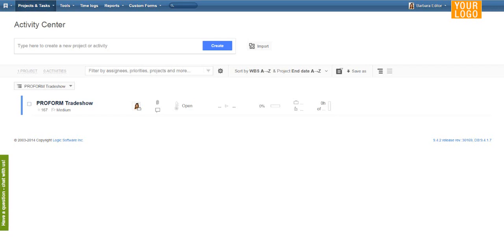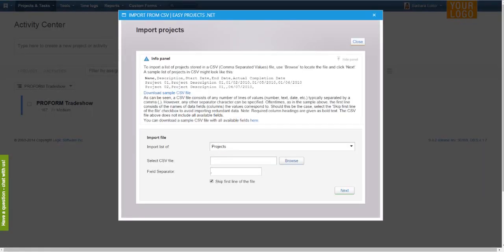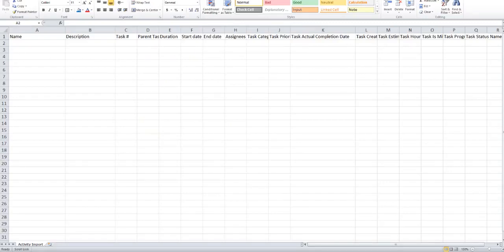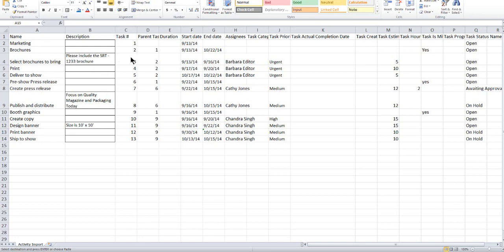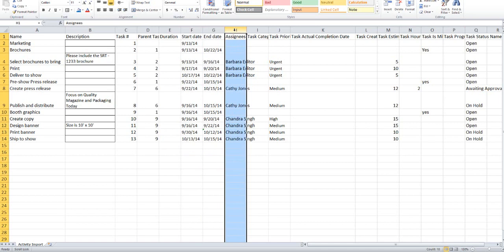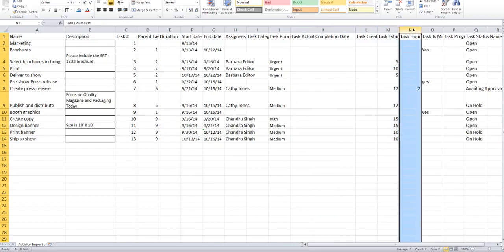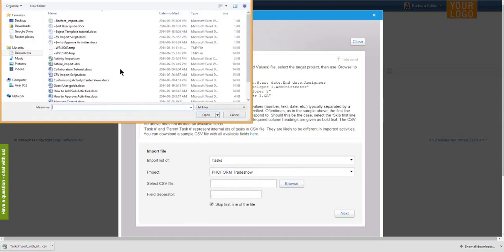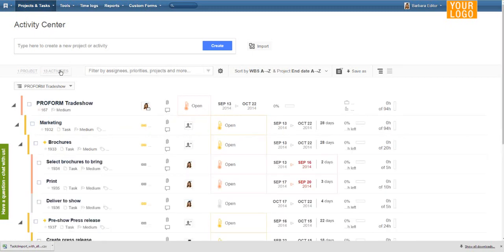Import from CSV - Easy Projects Integration with Excel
Do you manage your projects and tasks in Excel spreadsheets
or want to migrate from another PM tool to Easy Projects?
Importing your Excel spreadsheets to Easy Projects couldn’t be easier.

Seamlessly import your Excel documents into Easy Projects.
You can include parameters such as projects, tasks, customers, time logs and users.